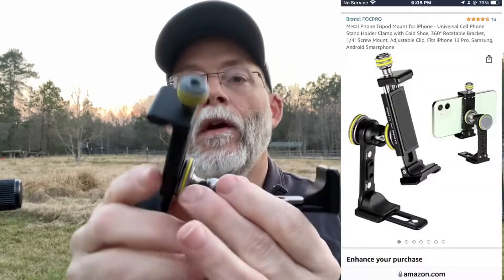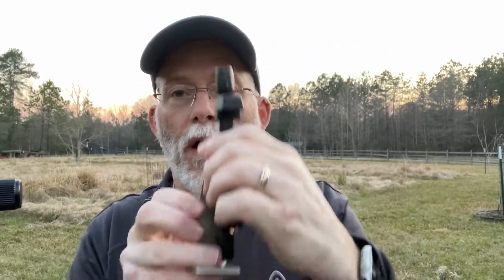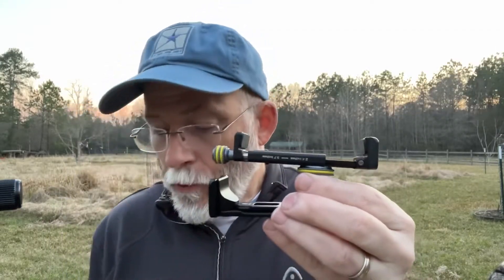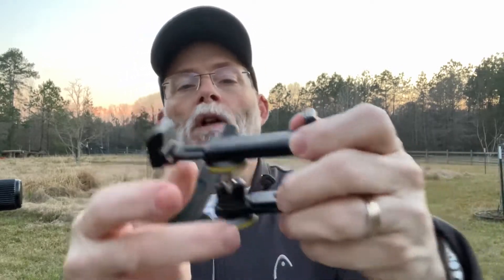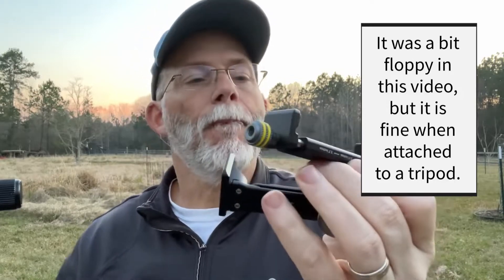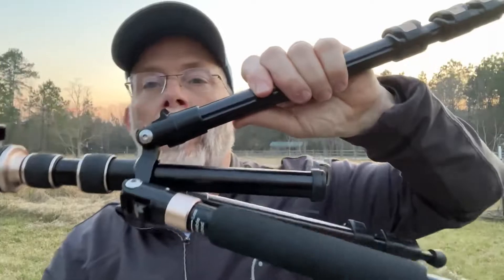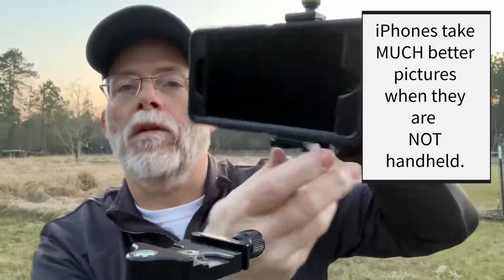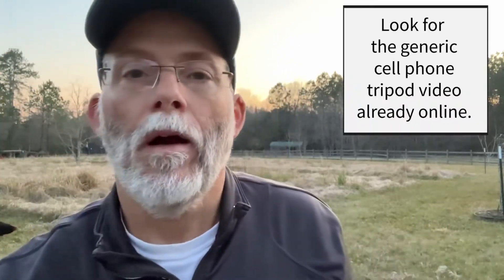Cellphone Photography Tripod Adapter Review (FOCPro)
Product Review and Usage Tips for a cell phone to tripod adapter from FOCPro. Want amazing photos? Quit holding your cell phone. Use a tripod. And you need one of these to do so.

See link below for this item on Amazon. I own several of these tripod adapters and recommend this product. Locking your cell phone down for exceptional and creative images.

Please comment and/ or ask any questions and I will reply ASAP.

FOCPro Cell Phone Tripod Adapter
Rangers Economy Tripod
Otterbox Cell Phone Case (13 Pro), (14 Pro)